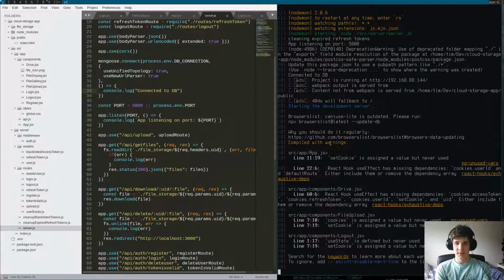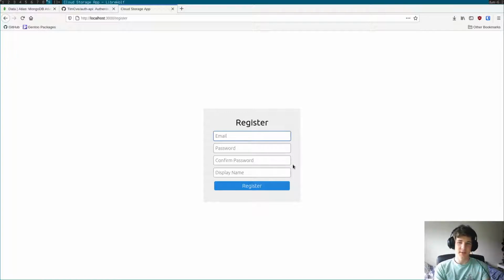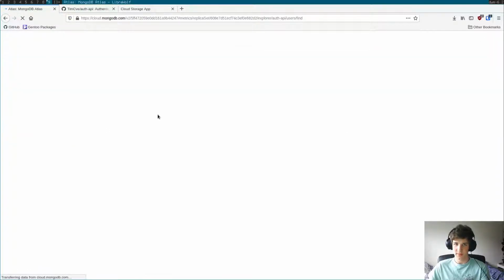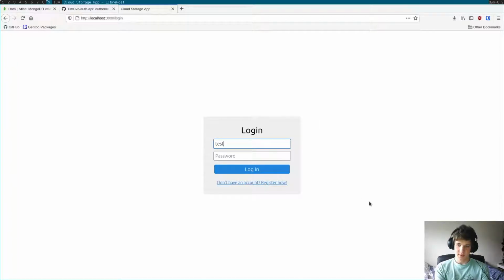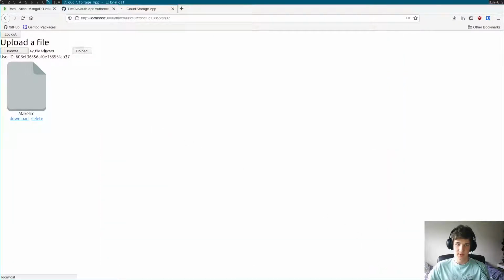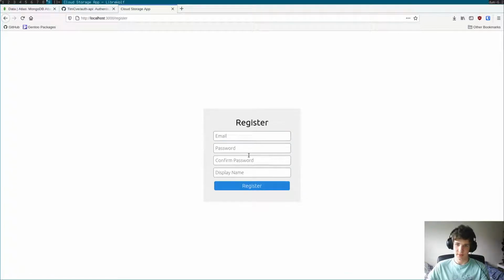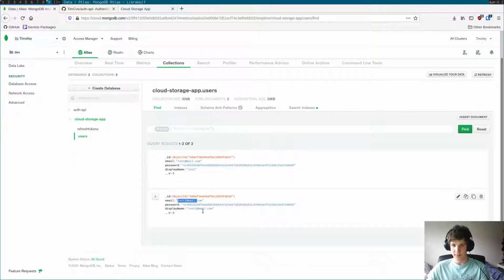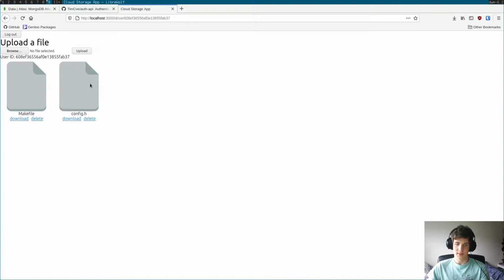M.E.R.N. Full Stack Cloud Storage App Demo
This is a demonstration of my full stack cloud storage app written in the M.E.R.N. stack. (MongoDB, Express.js, React.js, Node.js)

The login system was made using my universal user authentication REST API